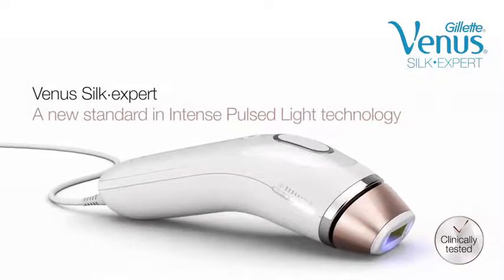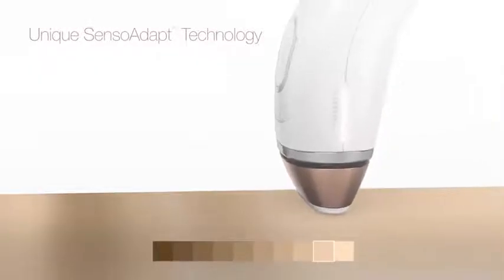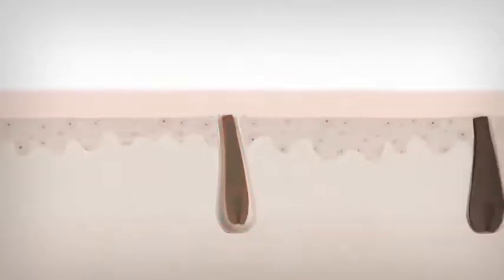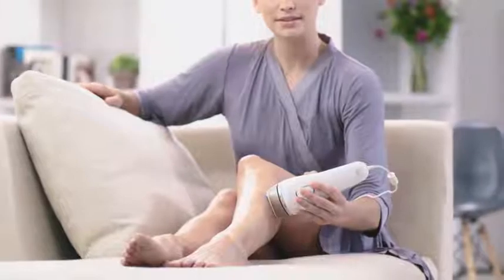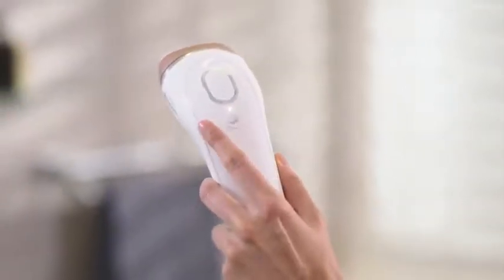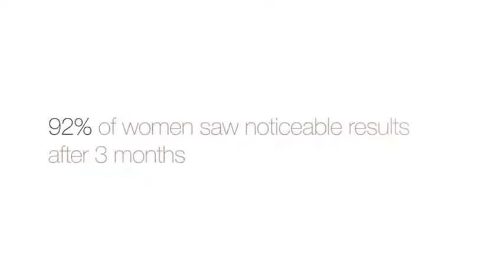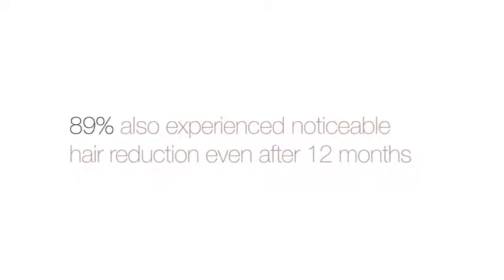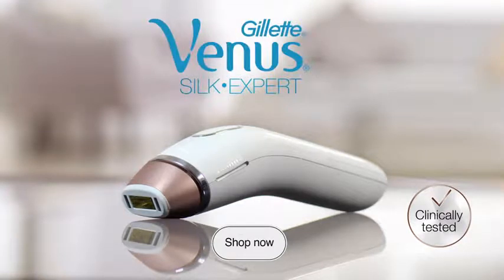Braun Gillette Venus Silk-Expert IPL 5001 Intense Pulsed Light, 300,000 Flashes, Face & Body Reviews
This is the best Light Hair Removal in the marketplace with cheap price that you can easily afford.
Braun Gillette Venus Silk-Expert IPL 5001 Intense Pulsed Light, 300,000 Flashes, Face & Body Hair Removal System with Razor Reviews:
Inspired by professional salons, Venus Silk-expert Intense Pulsed Light (IPL) is clinically tested for permanent hair reduction
The safest IPL technology: the unique Senso Adapt skin tone sensor always ensures the right light intensity, for the safest, most effective treatment.Venus Silk-expert 5 IPL, powered by Braun, provides fast treatments suitable for large body parts such as legs or arms, which can be treated in 8 minutes, without compromising on effectiveness
The fastest IPL technology allowing you to treat a leg or arm in just 8 minutes, without compromising on effectiveness
94% of women experienced noticeable results after just 3 months. 89% of women experienced noticeable visible hair reduction, even 12 months after the last treatment
No hidden costs for gels, replacement cartridges or safety glasses. The device is safe and clinically tested for use without glasses
For use on face and body, with 300,000 flashes
Venus Silk expert is a ground-breaking IPL system, which results in permanent hair reduction in as little as four treatments. It works beneath the skin's surface by targeting the melanin in the hair follicle, helping to break the cycle of hair regrowth. With continued, regular use, it helps prevent unwanted hair from reaching the skin surface. Skin tone varies across different parts of the body, with each tone requiring a specific energy level to target the melanin. Only Venus Silk-expert has the unique SensoAdapt skin tone sensor that continuously reads your skin tone 80x per second and automatically adapts the light intensity for best efficacy and safety. This removes the guesswork of having to match your skin tone against the complicated color matching charts other devices require. Power source 110 to 240v Mains ( It comes officially with a 220V UK EU cable. Local plug is provided inside the box as extra. Machine itself is 110 to 240v can be used anywhere in the world ). This model is same as Braun Silk expert 5 IPL BD 5006 but it has Gillette Venus razor only. Braun BD 5006 has pouch too.
Braun Gillette Venus Silk-Expert IPL 5001 Intense Pulsed Light, 300,000 Flashes, Face & Body Hair Removal System with Razor